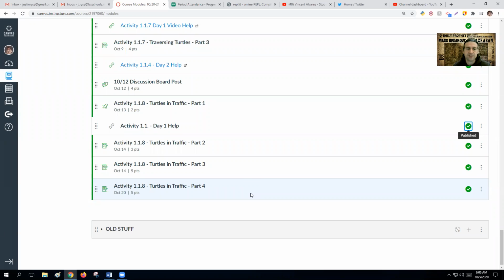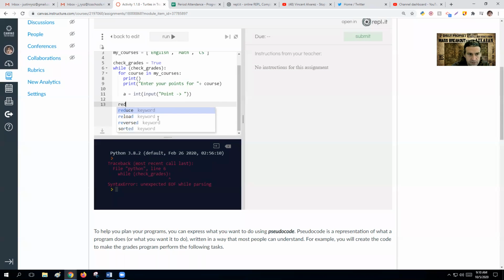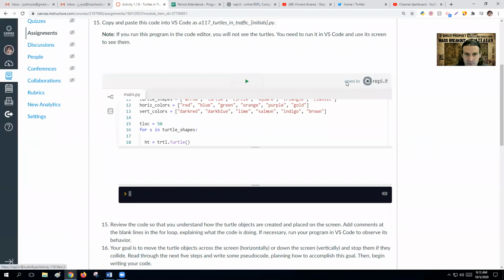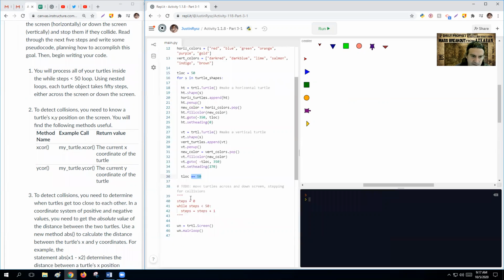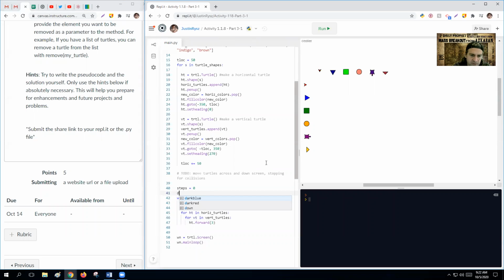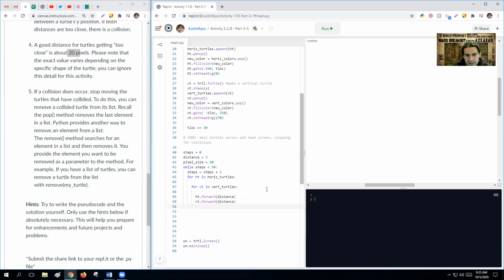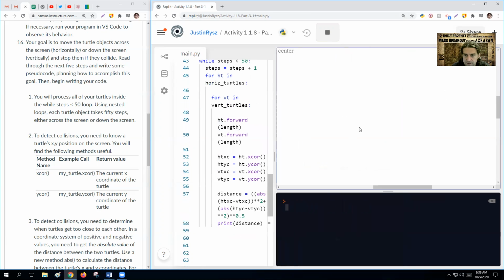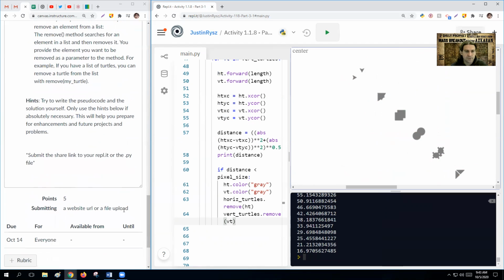CSP 118 Day 2